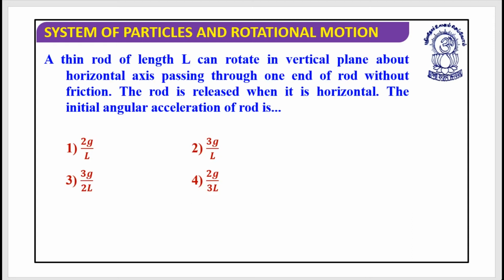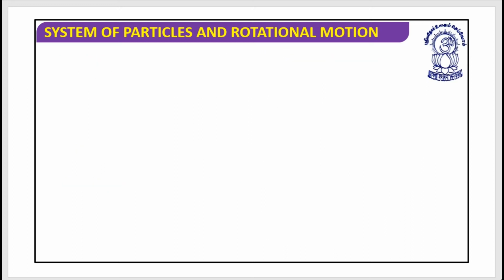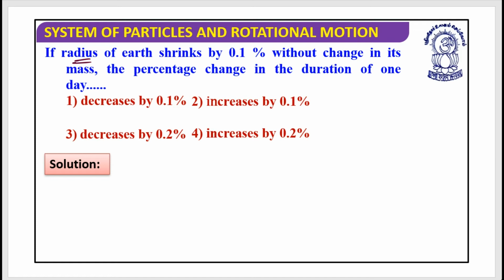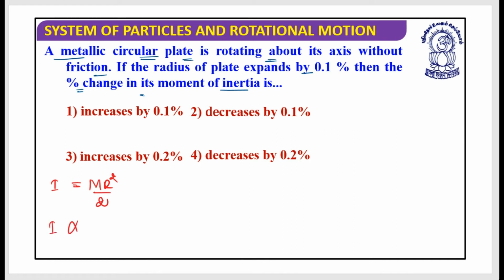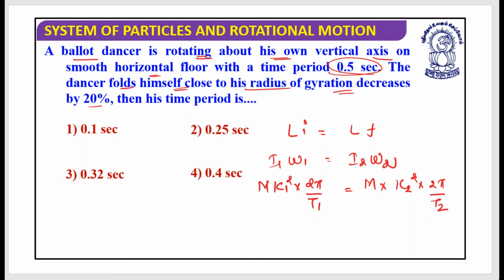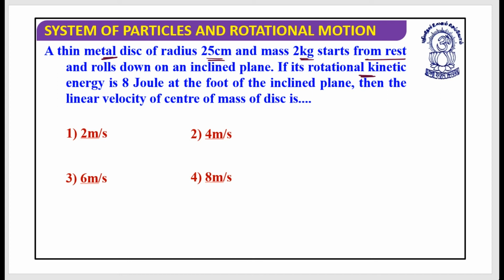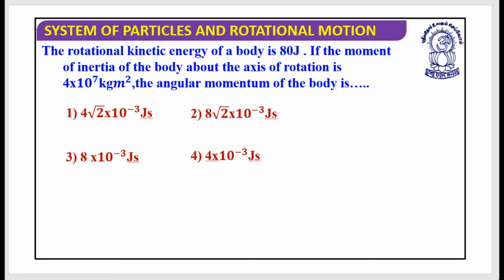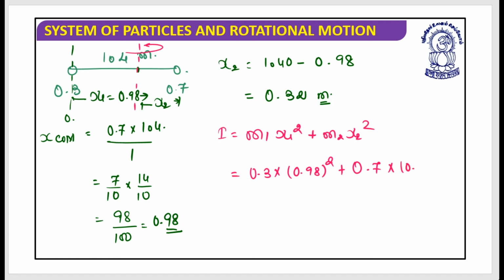NEET & IIT-JEE | PHYSICS | SYSTEM OF PARTICLES & ROTATIONAL MOTION | LECTURE 12